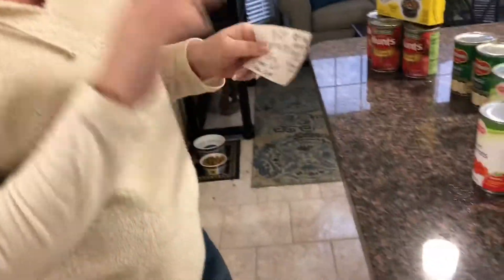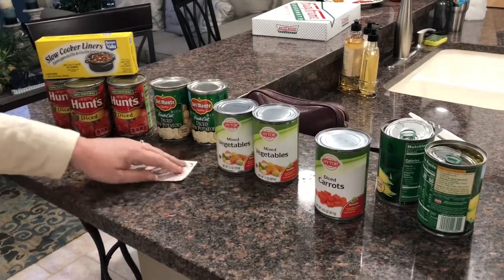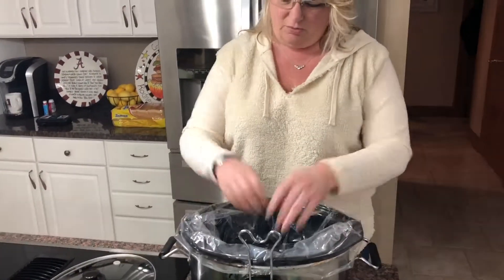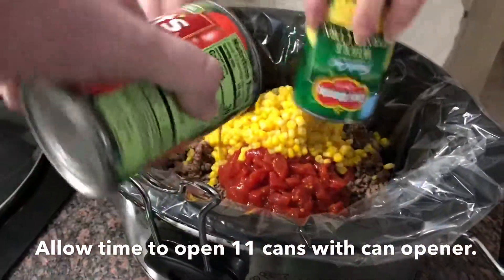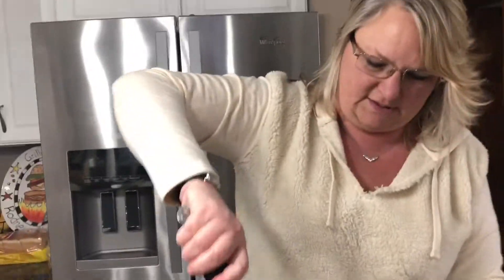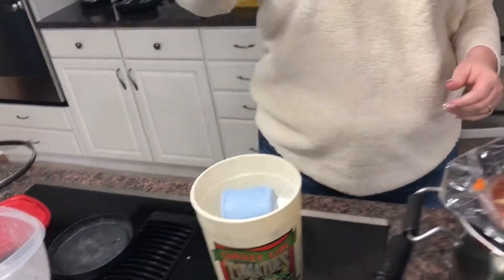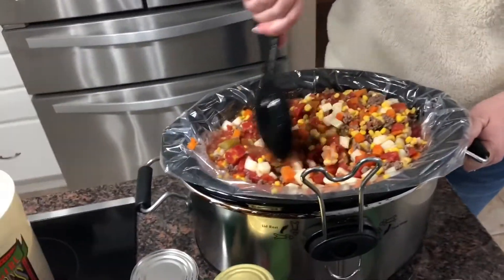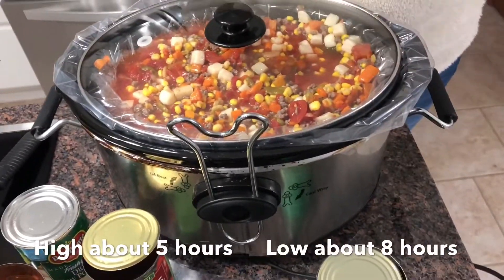How to cook Vegetable soup with can Vegetables. True Southern Accent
As I am running out the door, I want to show you how to cook delicious vegetables soup with can vegetables.  It will feed 6 or more people. It is very easy to make. I hope you enjoy this video.

True Southern Accent on Social Media and the Web

Support me and see my videos up to a week before they are released.
Top 10 vacation destinations to get the most bang for your buck

Get Started with your Trust or Will and protect what you have when the worst happens